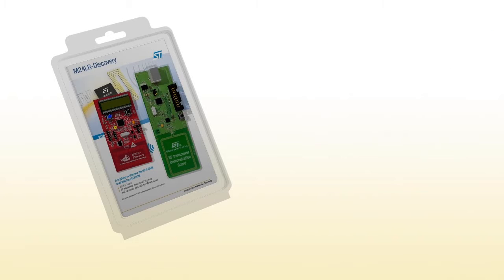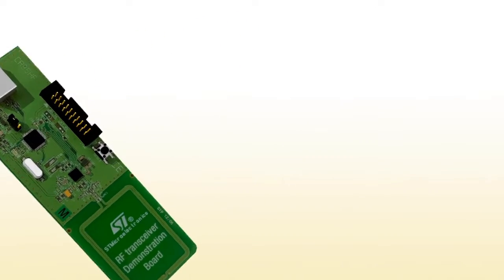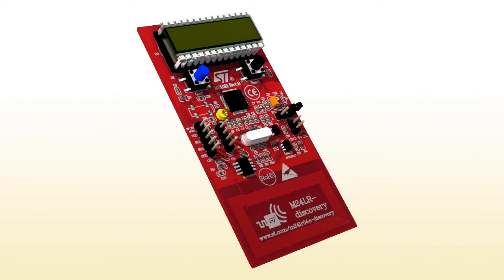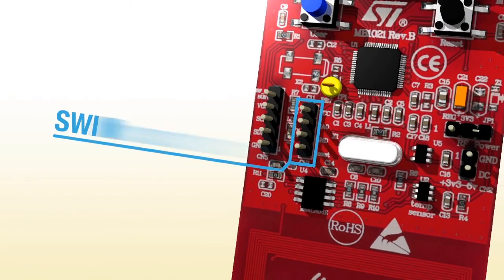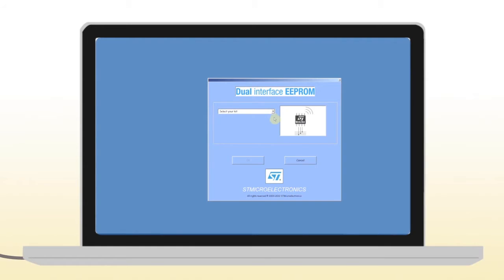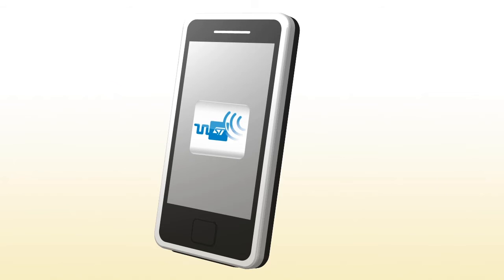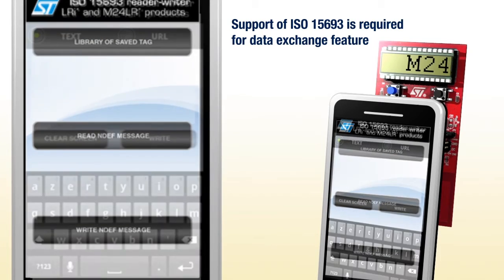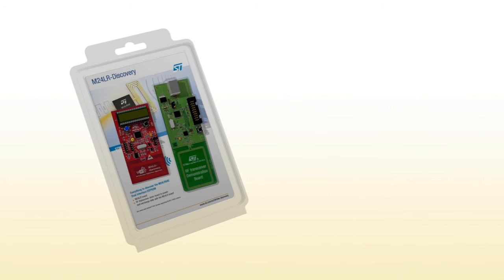NFC/RFID tags M24LR-Discovery kit demonstration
Take a tour to the M24LR04E discovery kit, showcasing ST's Dual Interface EEPROM products with their breakthrough energy harvesting function and interactive data exchange with NFC phones